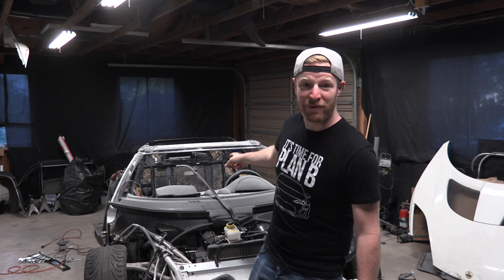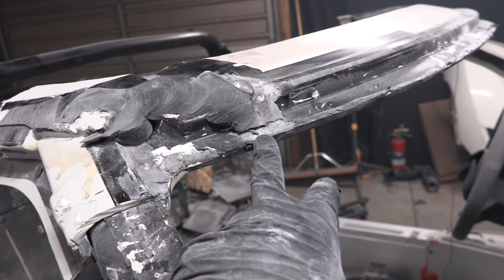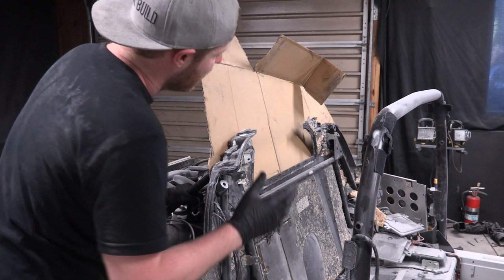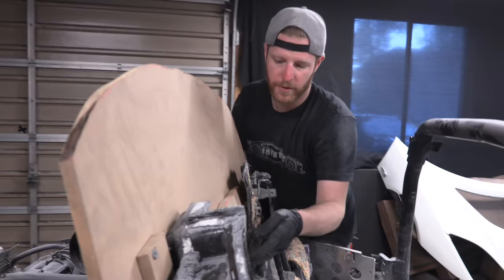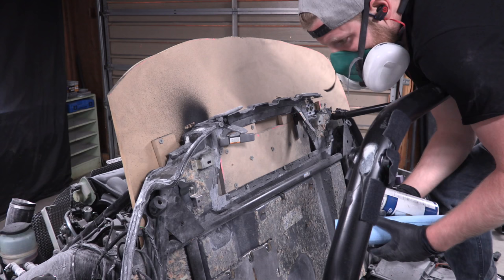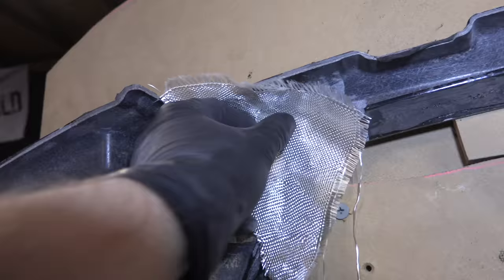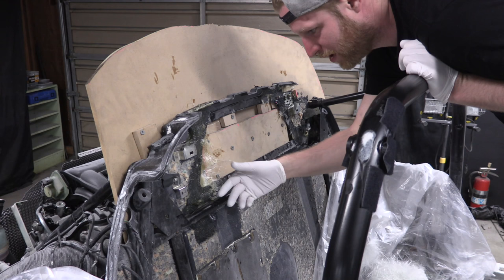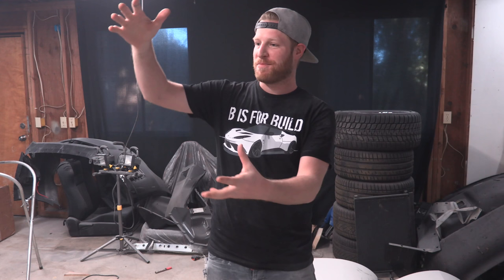Budget Lotus Evora Pt 12 - Teardown Is Done! Let's Build!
In this episode we completely remove both of the side panel remnants from the chassis and windshield frame. And start initial repairs of the rear bulkhead.

02:10 - Ahxello - Frisbee
03:17 - Unison - Translucent
07:09 - Can't Stop - Riot Remix
10:44 - Steve Cherry - Motivation
15:11 - Mysteryos & Ex3ptions - Healing Soul
24:55 - Wontolla, Kasger & Limitless - Miles Away